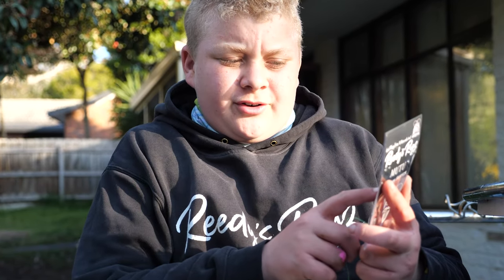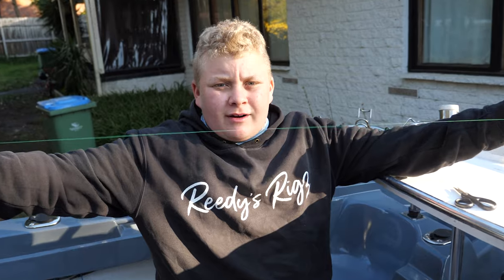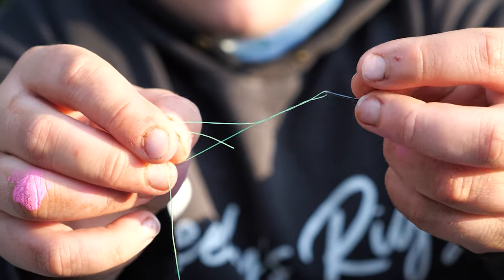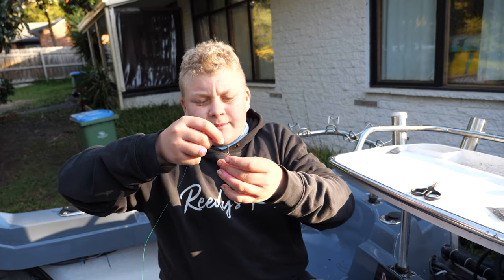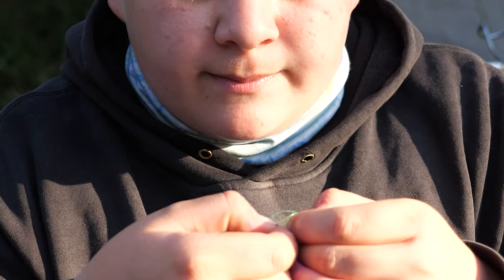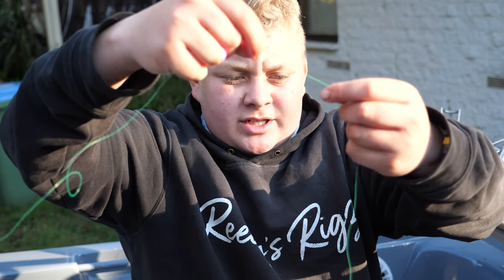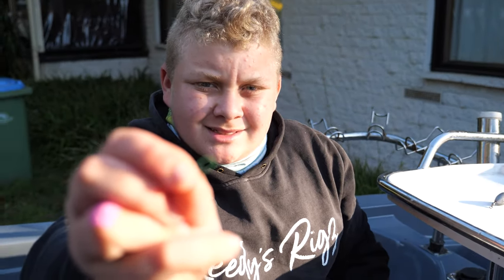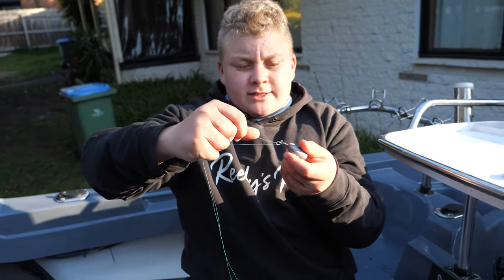king George Whiting Rig Tie Your Own Easy & Fast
in this video, We show how to tie a  King George Whiting Rig fast and effectively. Best and easy rig to tie